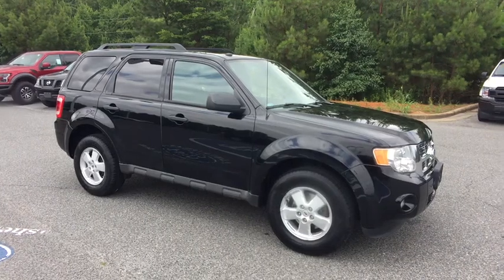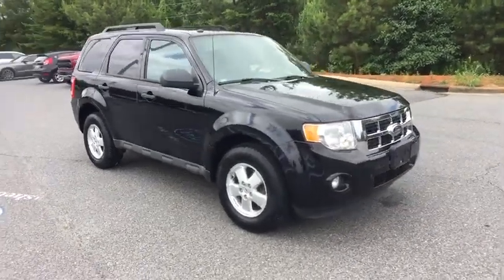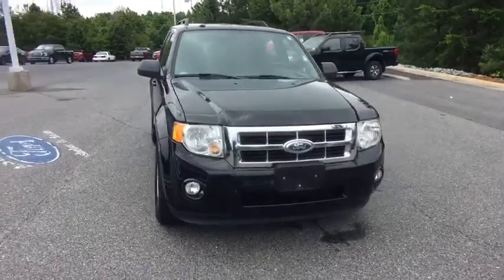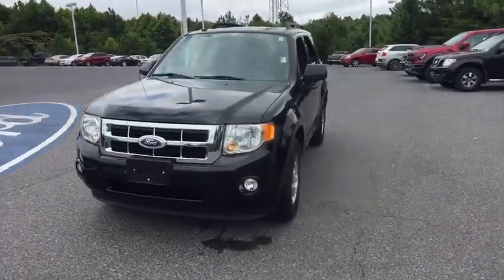2012 Ford Escape Asheboro, Greensboro, Troy, Siler City, Triad, NC P4934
Black Used 2012 Ford Escape available in Asheboro, North Carolina at Asheboro Ford. Servicing the Greensboro, Troy, Siler City, Triad, NC area.

Asheboro Ford
1602 E Dixie Dr

Recent Arrival! Priced below KBB Fair Purchase Price! *Certified By Autocheck- NO ACCIDENTS AND ONE OWNER!***, *Moonroof***, *Towing Package***, *V6 - Unbelievable Pick-Up! -- Don't Settle For The 4cyl!!***, *All New Tires an $800.00 Value! ***, *Non Smoker! Well Cared For Maintained! ***, *AWD - Never Worry About The Weather! ***, AWD. Odometer is 18742 miles below market average! Awards: * 2012 KBB.com Total Cost of Ownership Awards * 2012 KBB.com Brand Image Awards